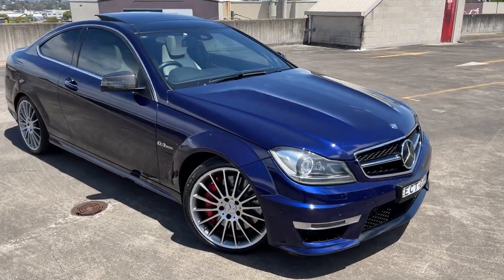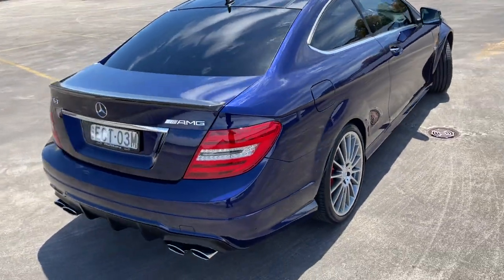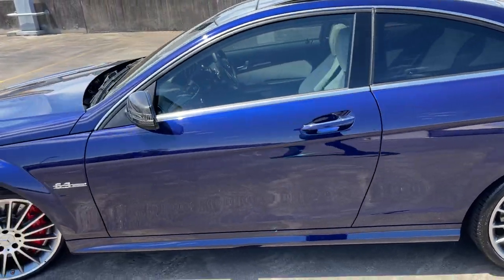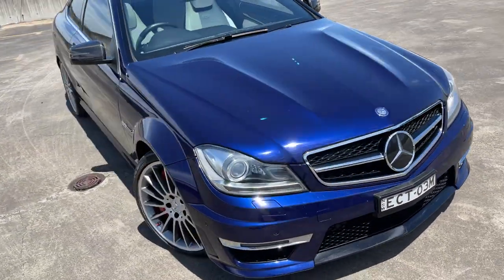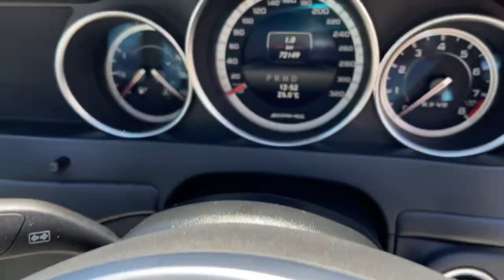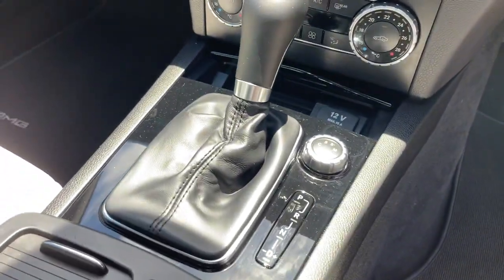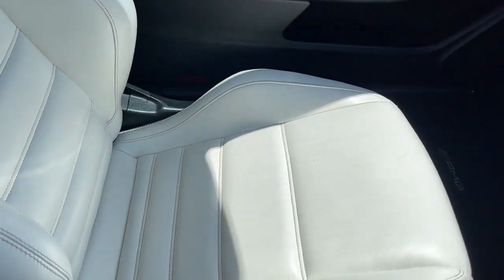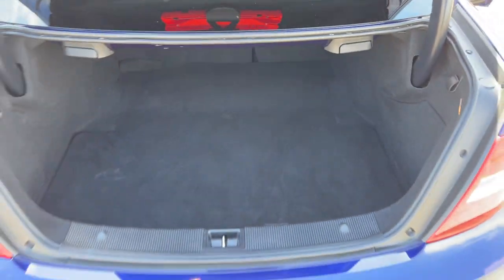2013 Merc AMG C63 Coupe + Performance Pack, 72,000KM Only $99,999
2013 Merc AMG C63 Coupe + *** Performance Pack *** ($25,000 optional extra from new)
Only travelled *** 71,000KM *** with log book this vehicle is in excellent condition.
358kW 6.2L V8 engine 0-100 km/h in 4.3 seconds with a 7 Speed AMG Speedshift MCT Sports Transmission with super sharp changes.
Complete with Leather interior throughout, High Performance Brakes, Carbon Fibre Spoiler and Performance Leather Alcantra Steering Wheel.
All inquiries welcomed.